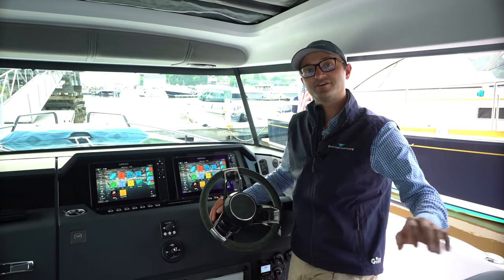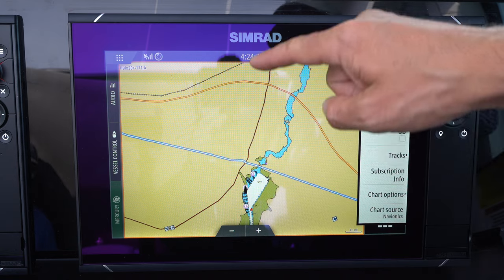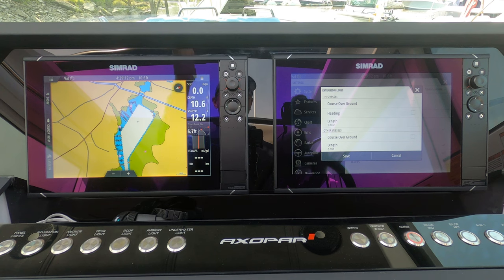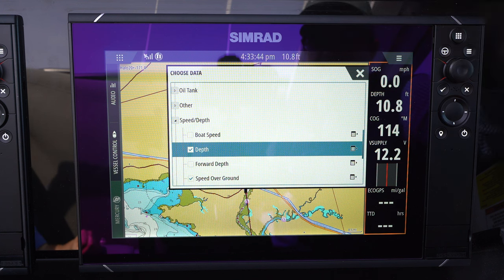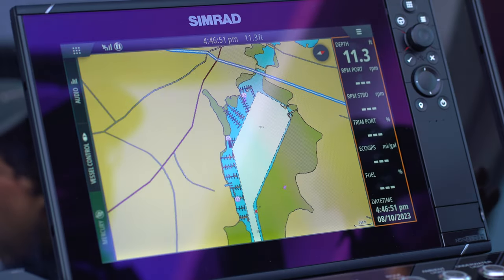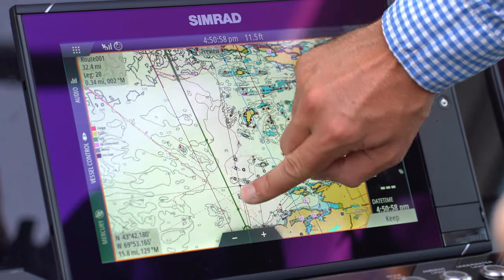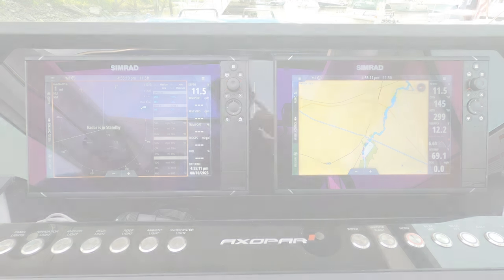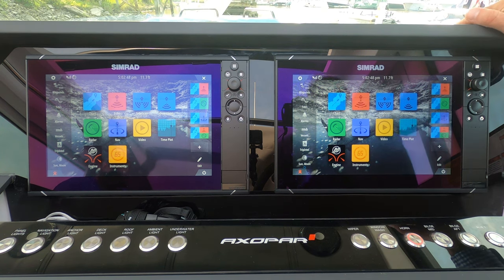Setting Up Simrad Electronics | Axopar Education Series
Intro: 00:00
Main Menu & Basic Functionality: 00:12
Chart Display: 3:23
Safety Depth: 5:51
Dynamic Icons: 5:50
Chart Settings: 6:51
Extension Lines (Heading & COG): 7:32
Data Box Setup: 11:21
Auto Routing: 18:43
Radar Overlay: 22:17
Target/Zone Tracking: 24:45
Engine Information: 26:59
AIS/CPA Alarms: 27:14
Outro: 28:42